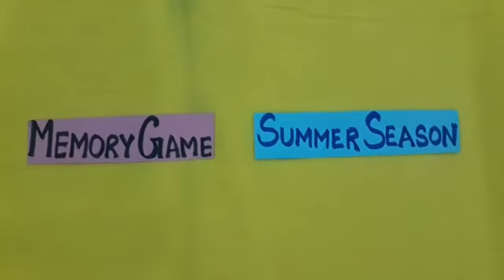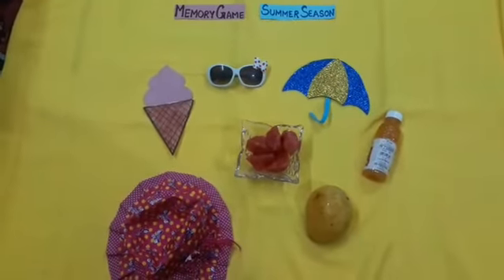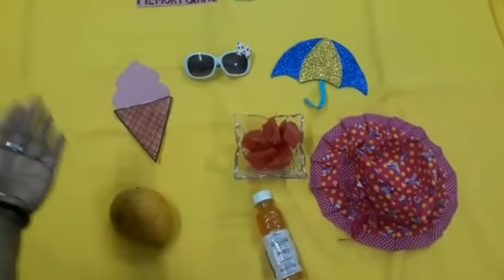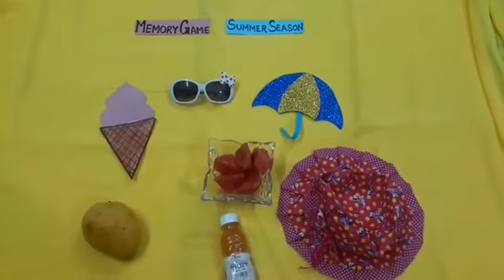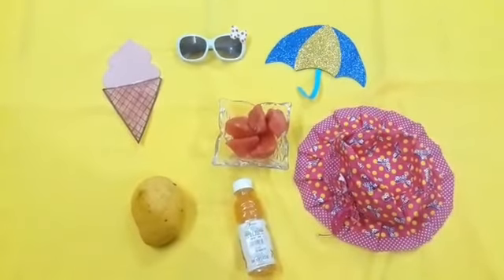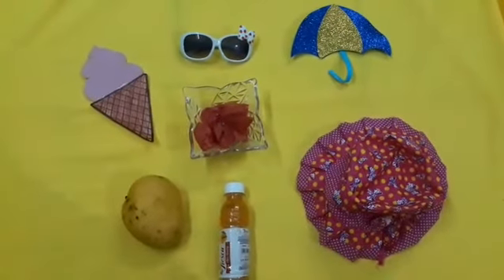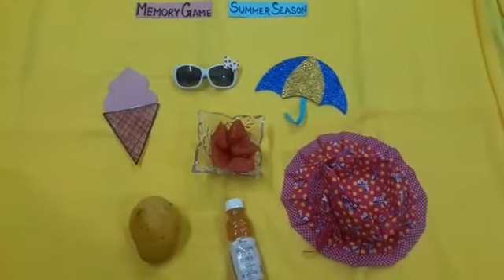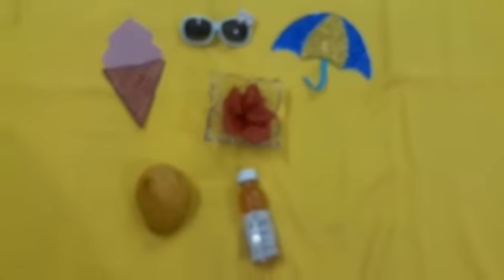Memory Game Summer Season